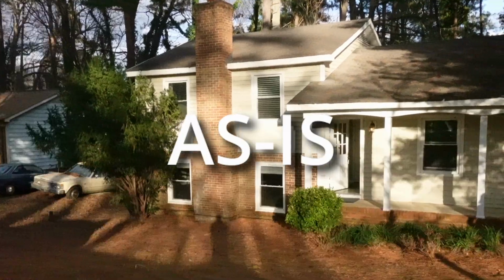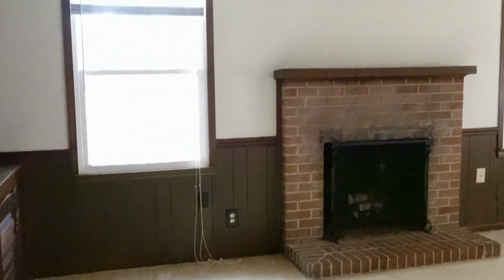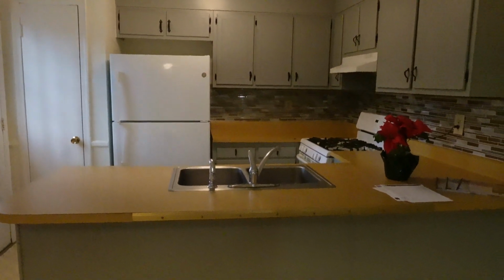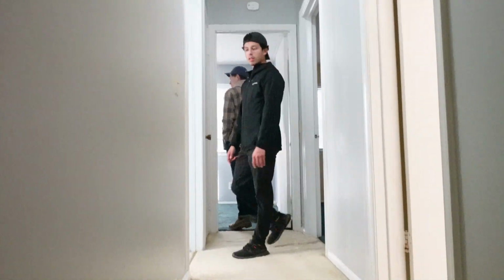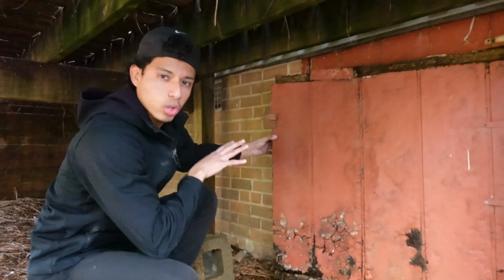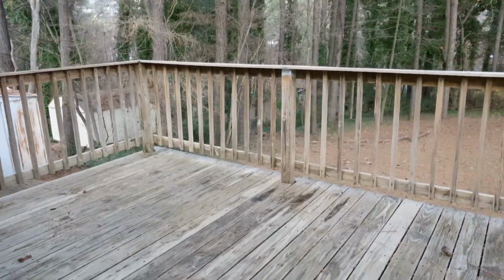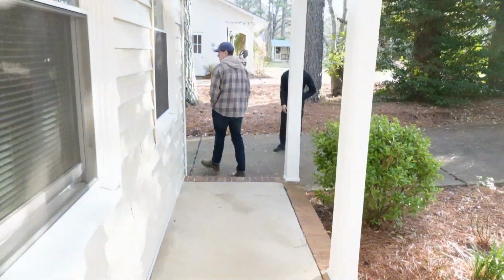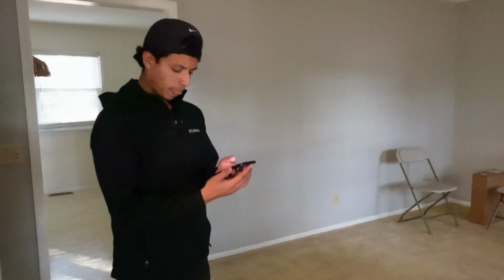We (Might) Buy This House AS-IS for $425,000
We might buy this house AS- IS for $425,000 which is expensive, considering that it needs a new roof, among other things. As house flippers, we put hundreds of thousands of dollars on the line to take a house from run-down property to luxury home… And the way we balance risk on each deal is by identifying the major red flags. Because one overlooked repair can mean thousands of dollars down the drain. In this video, we’re going to show you the inside of this fixer-upper to see if the red flags are a deal maker or deal breaker. Are we going to spend over $400 thousand dollars to buy this house? What, if any, red flags are there? Let’s find out…